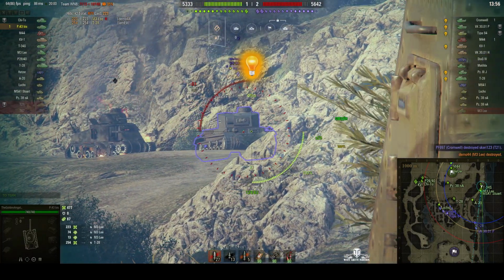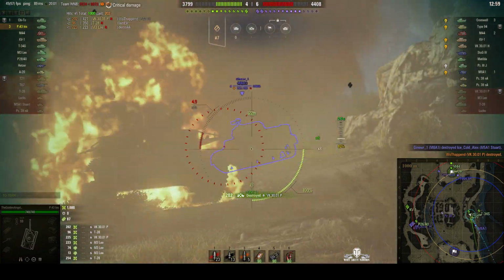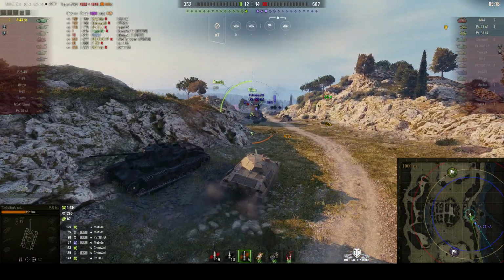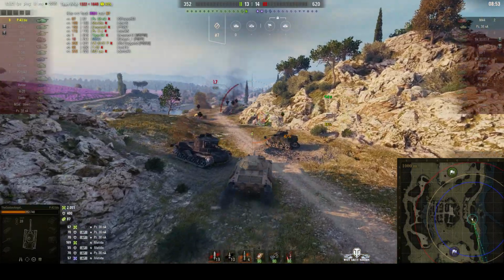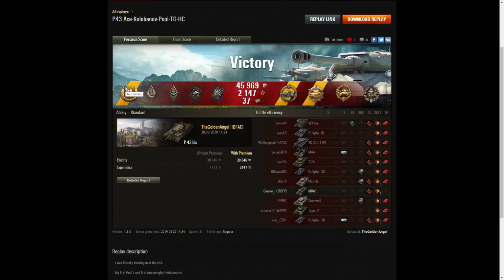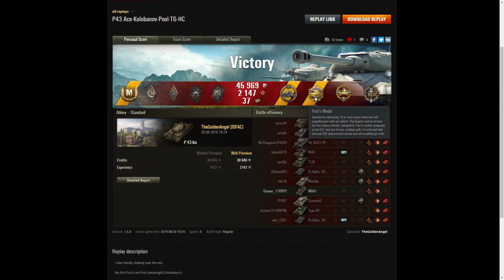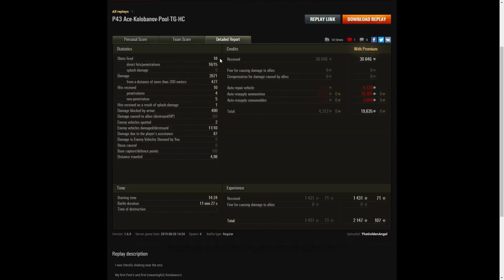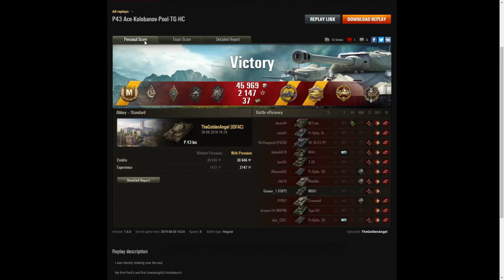P.43 bis - Ace Tanker, Kolobanov, Pool's Medal, High Calibre & Top Gun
This replay is from 20 August 2019 on Abbey. The player, TheGoldenAngel [IDFAC] in the P.43 bis was awarded an Ace Tanker, Kolobanov Medal, Pool's Medal, High Calibre and Top Gun.